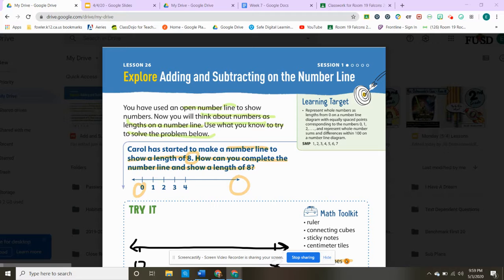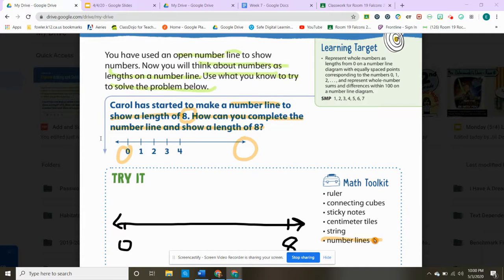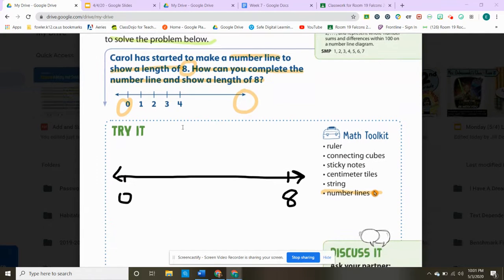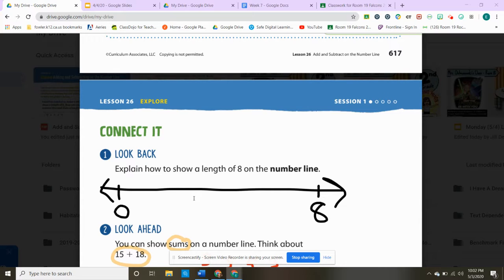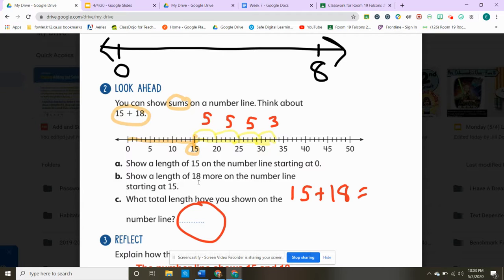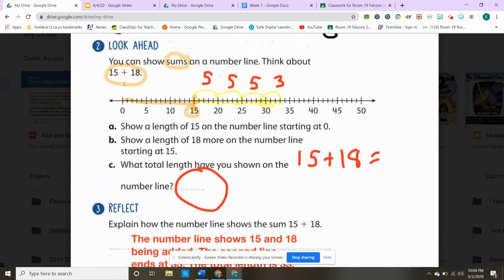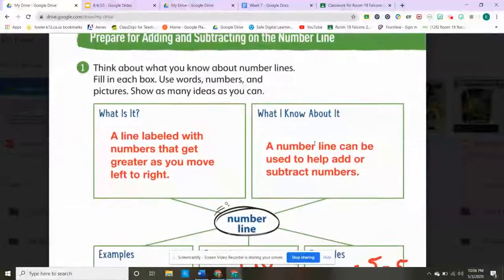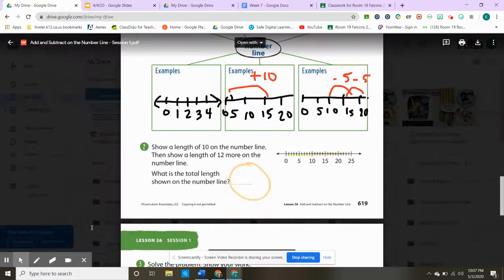Untitled: May 3, 2020 10:07 PM